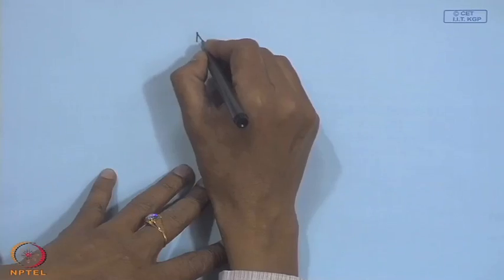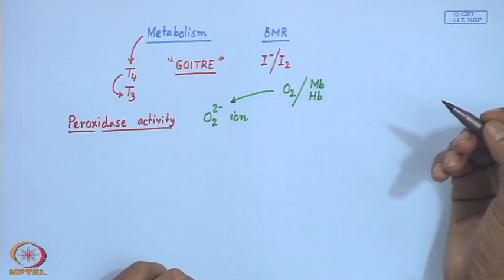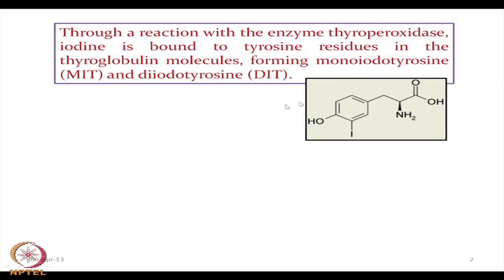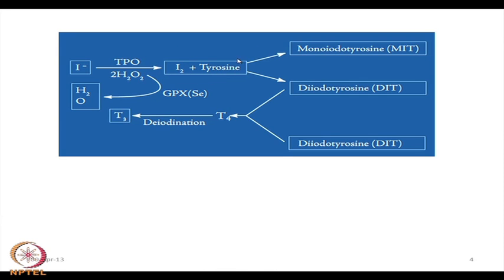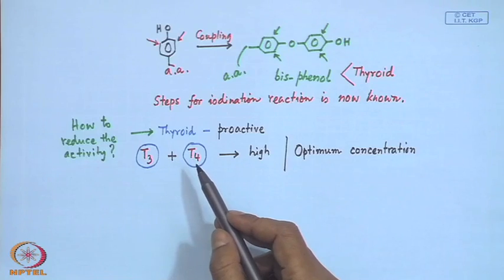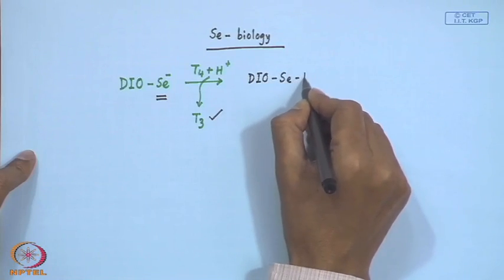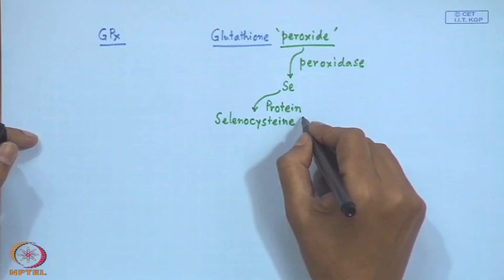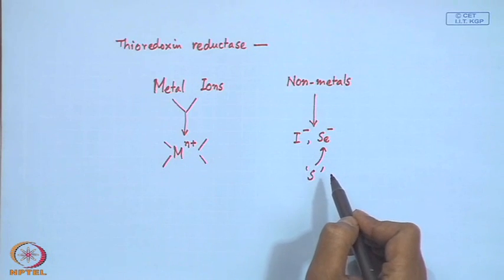Mod-40 Lec-40 Non - metals in Biology - IV